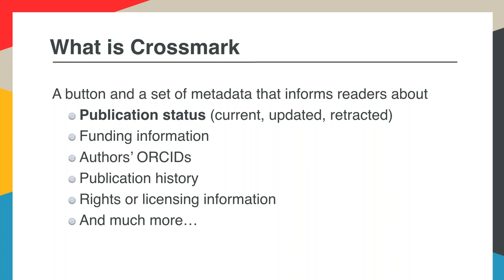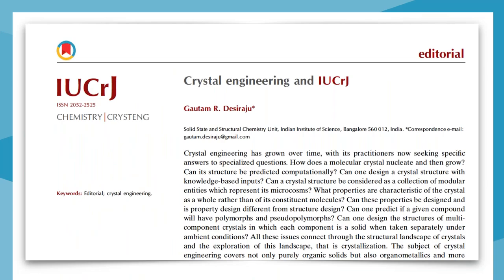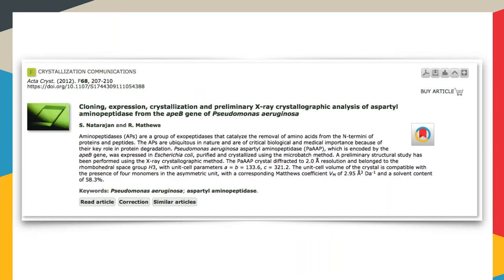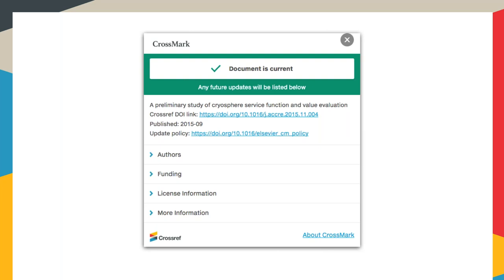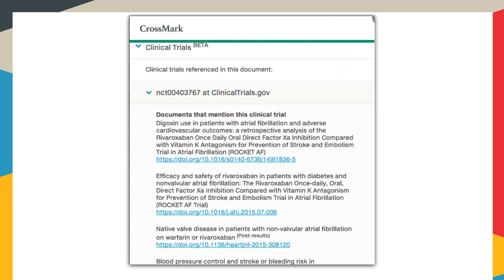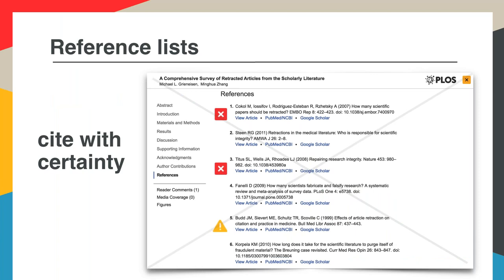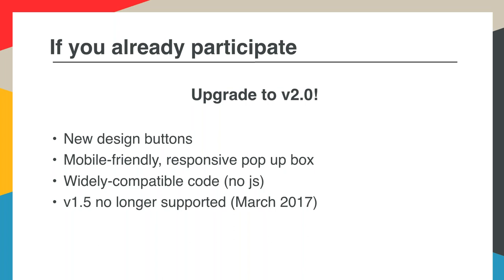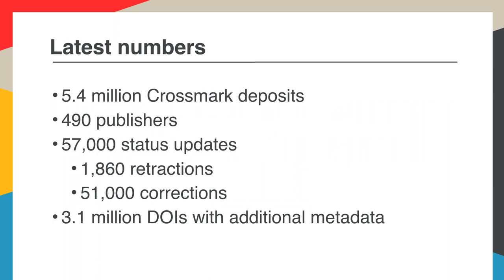Introduction to Crossmark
Crossmark gives publishers a standard way to communicate important updates to content, and to share additional metadata that can provide assurance and context. Join us to find out how your publications can benefit.

Webinar held November 21, 2017